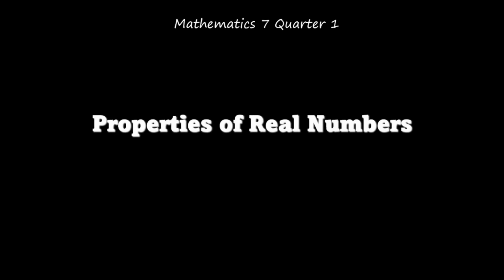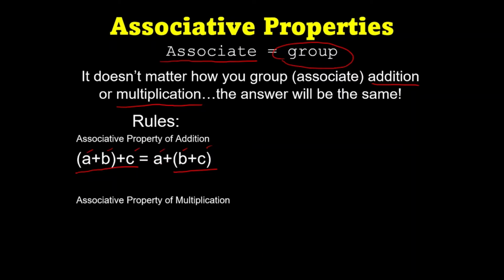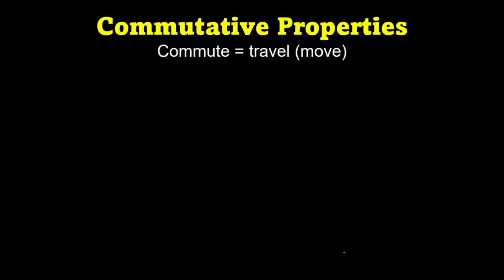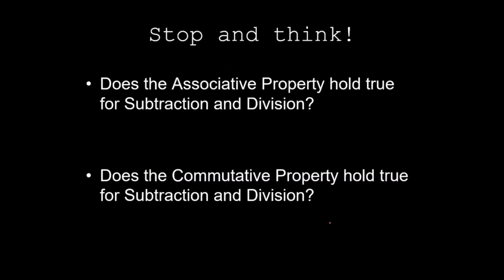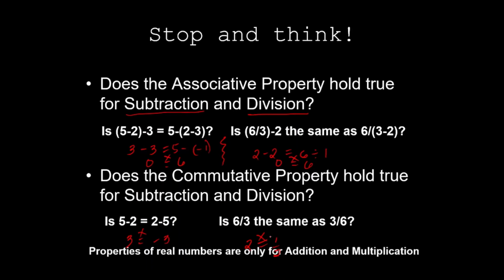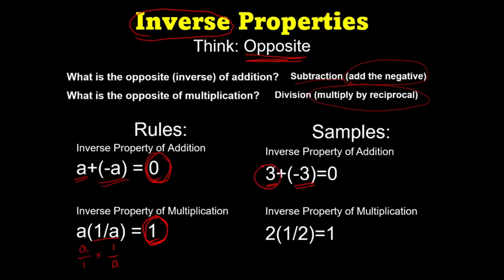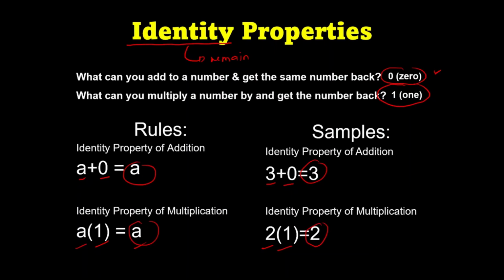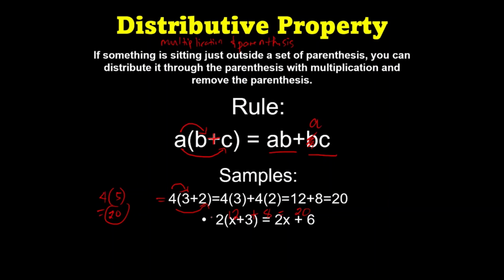[Math 7] Properties of Real Numbers in Tagalog